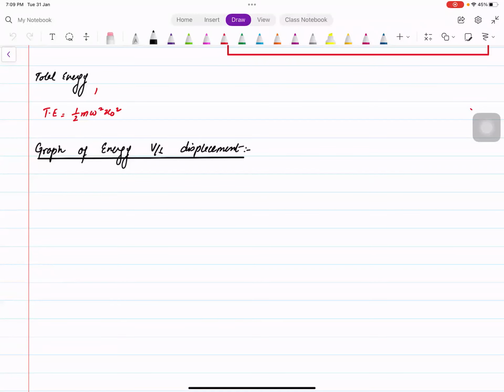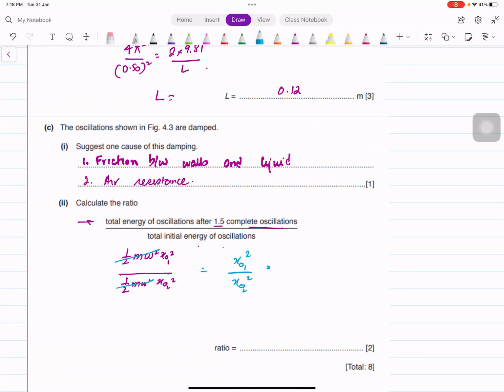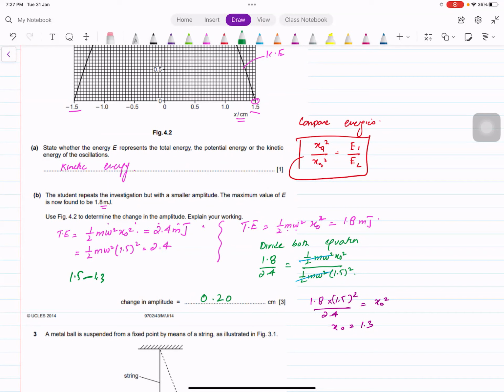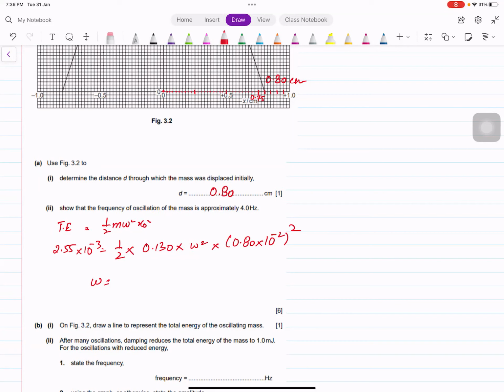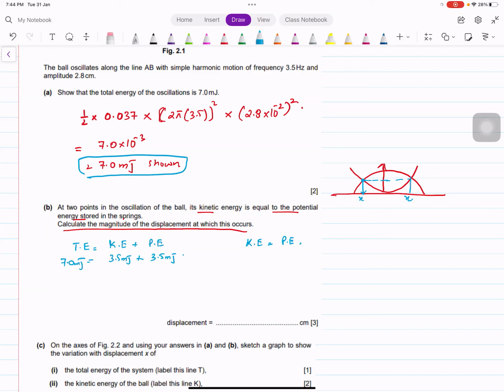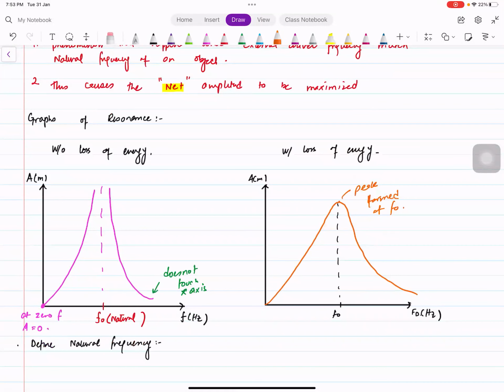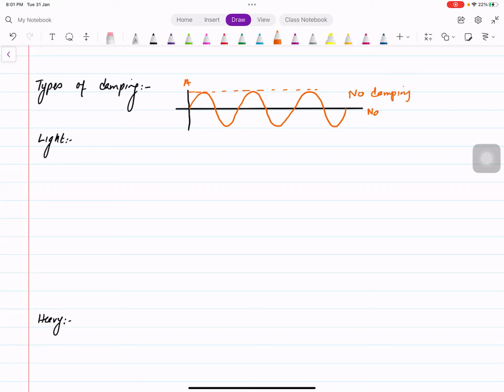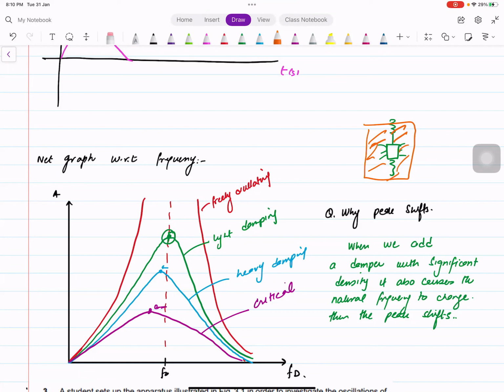Oscillation (Lecture 4) - A2 Physics 9702 | Crash 2023